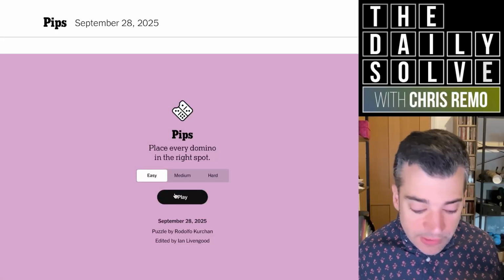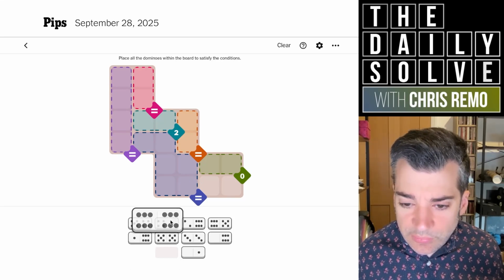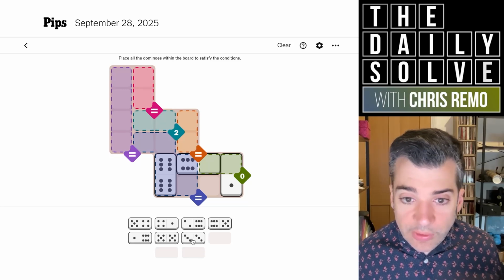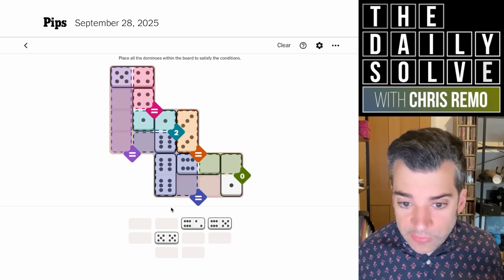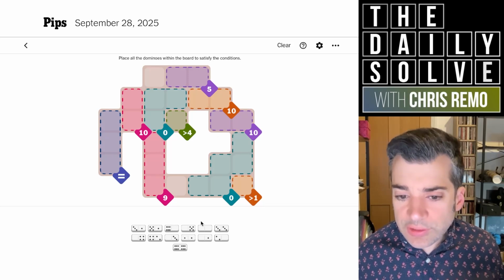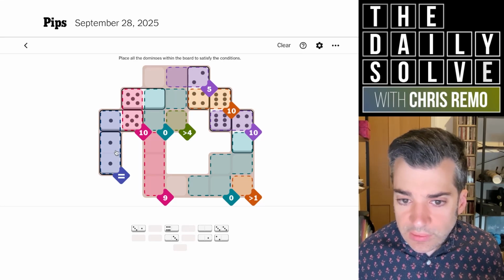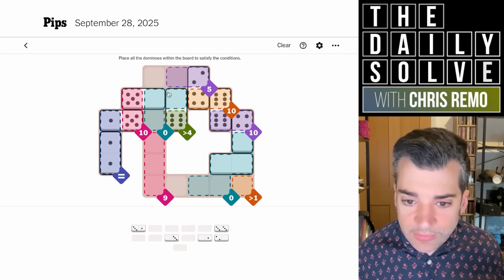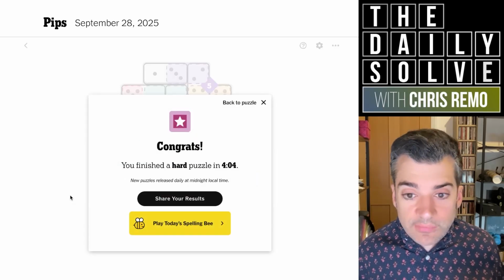Pips - NYT Domino Puzzle Game - 28 September 2025